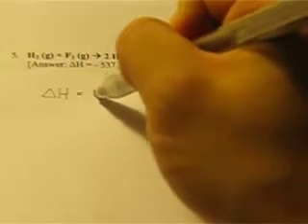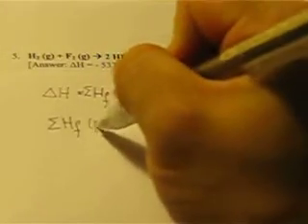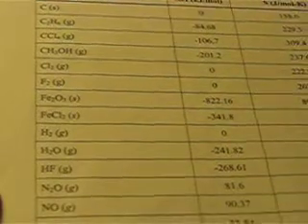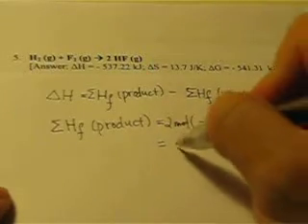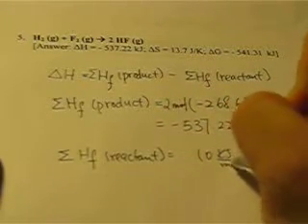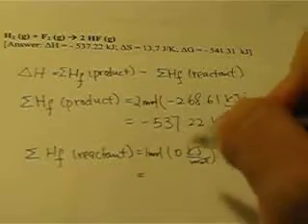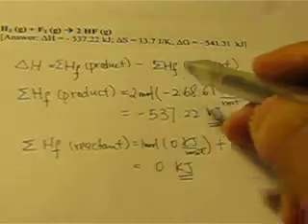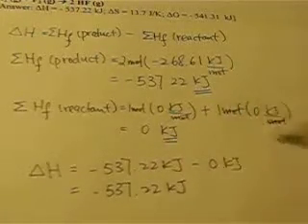Thermodynamics Calculation Part I - delta H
With given reaction and thermodynamics quantities, you can calculate delta H easily. Make sure you write units along the calculation.